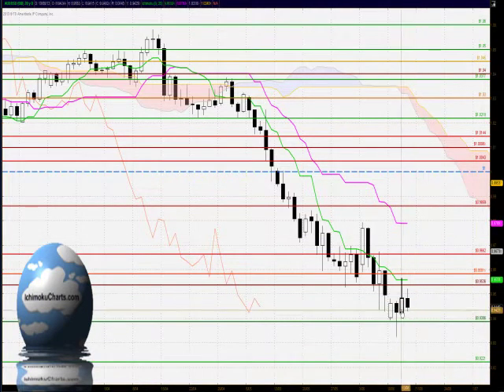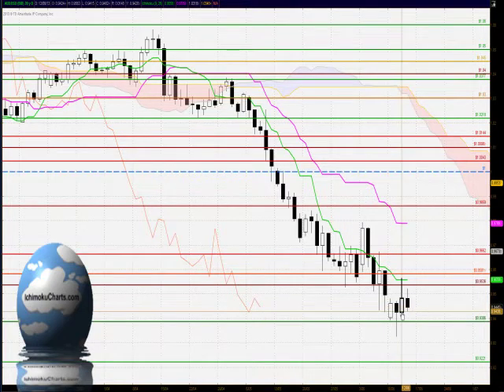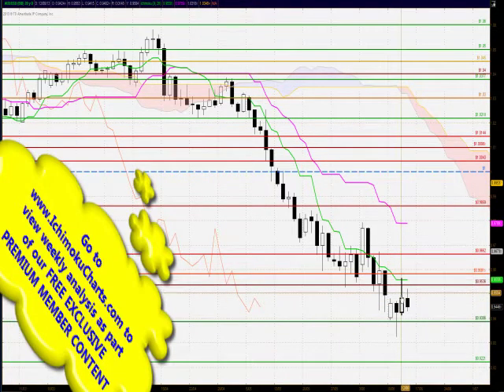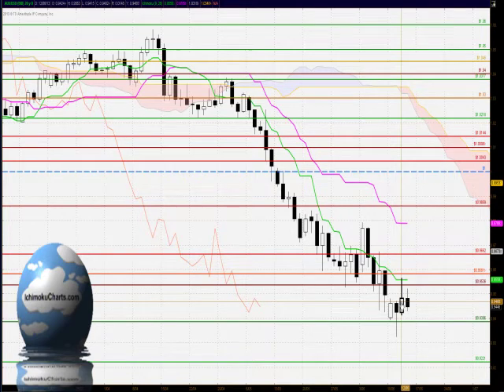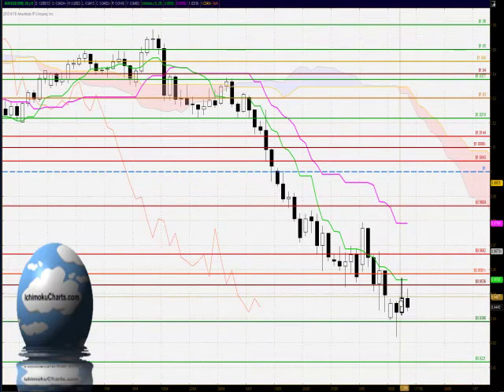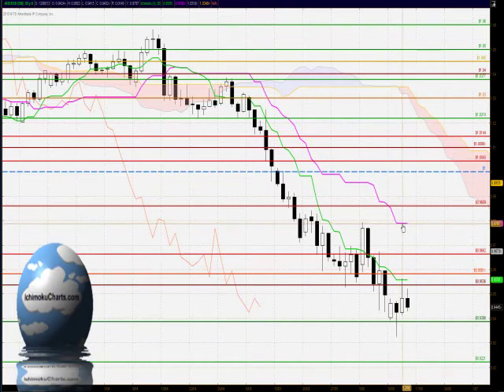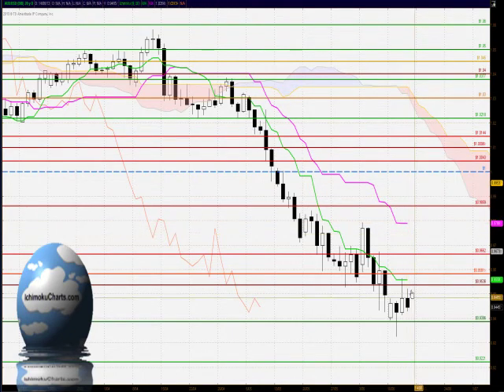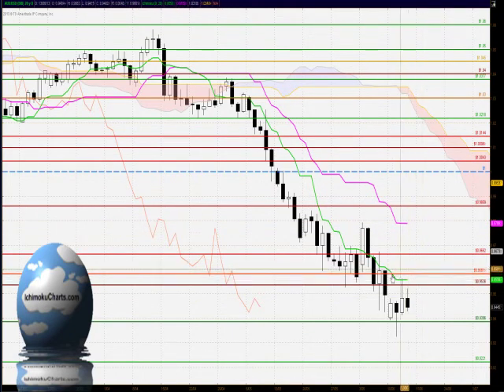Daily AUS/USD FX FREE Ichimoku, Candlestick and Fibonacci analysis for June 12th 2013